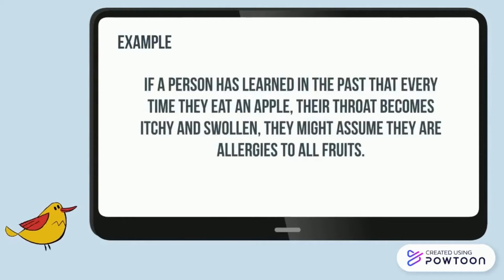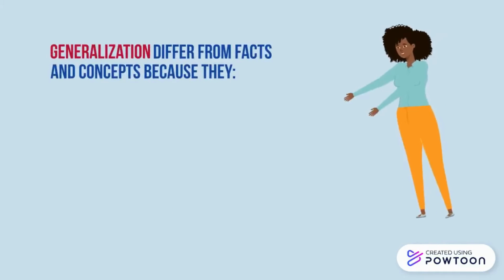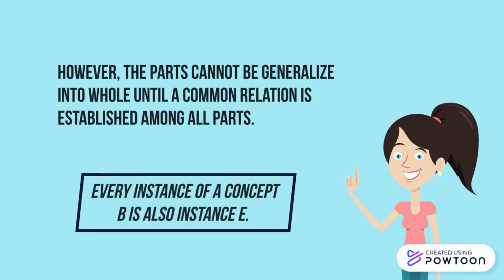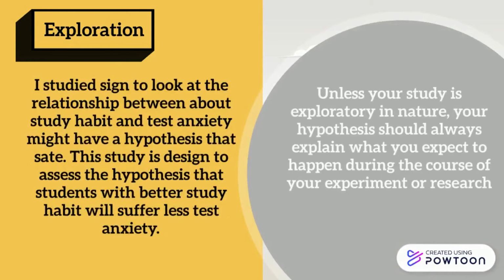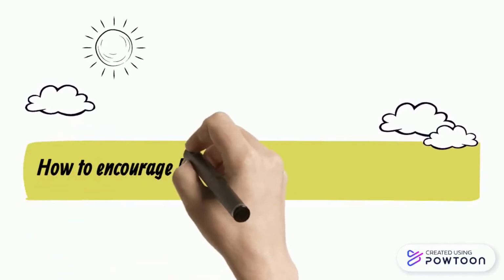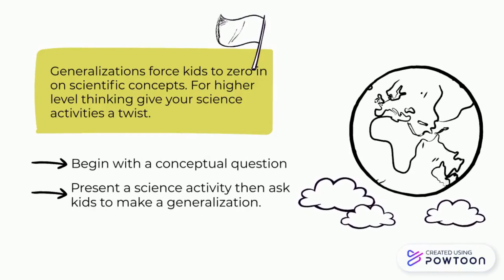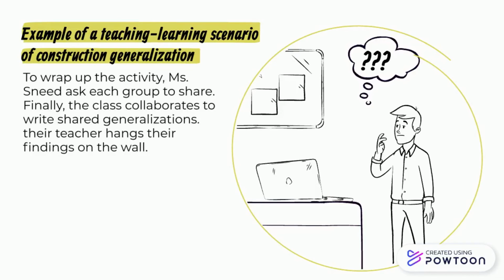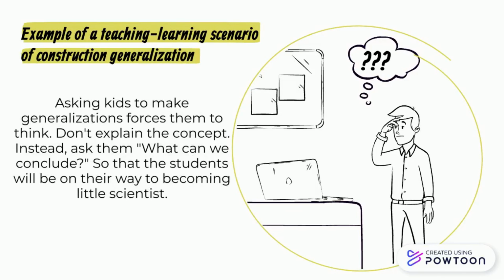FINAL LESSON 6